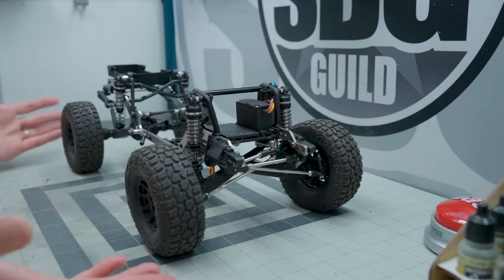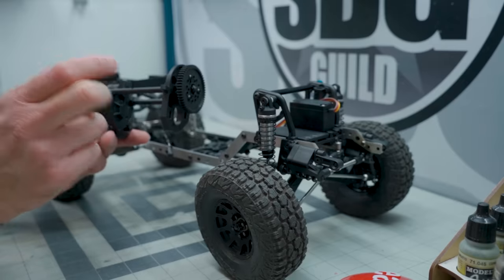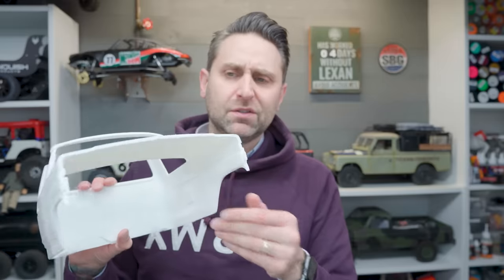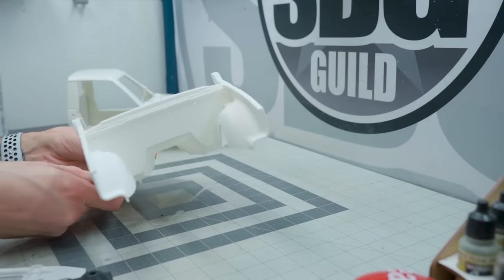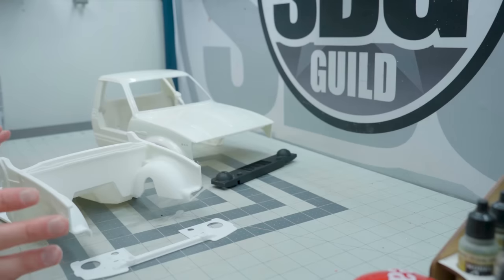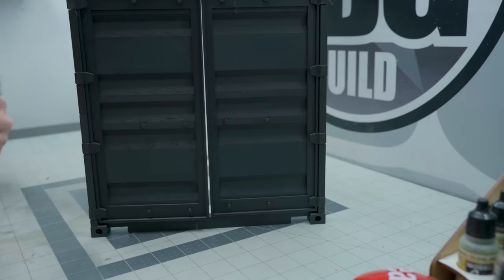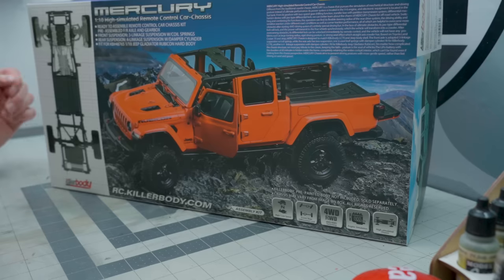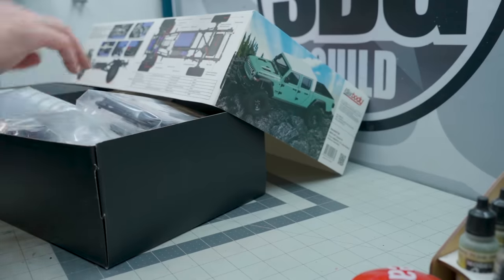NO MORE LEXAN (means I’ll probably still use it) - What's on the Bench Weekly Ep74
Welcome to the new weekly edition of What's on the Bench! In episode 74 I promise to not touch Lexan again. I also start building some new trucks.

Winter 2023 Stickers are COMING SOON!

MB01XJDZZLQDU7H